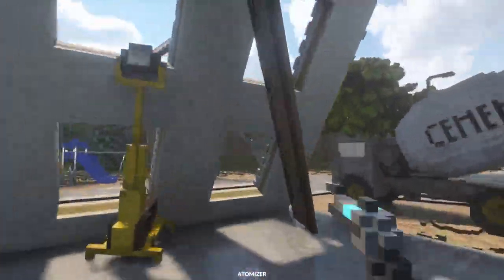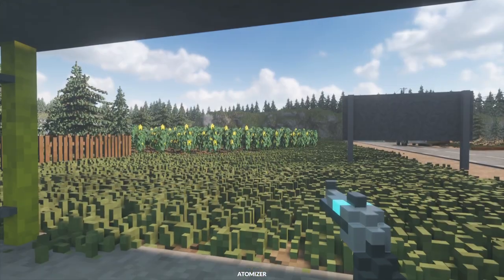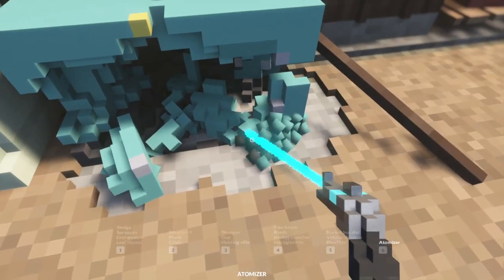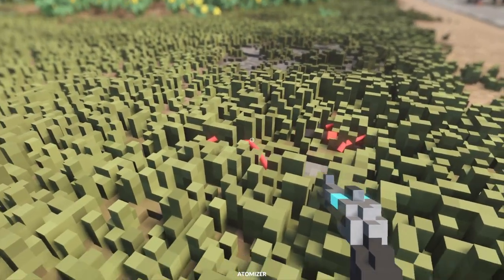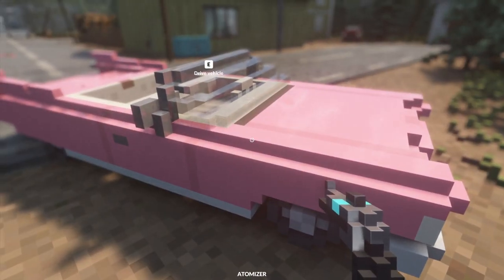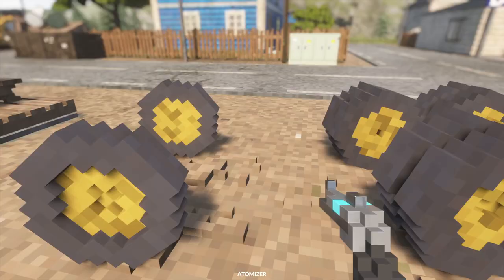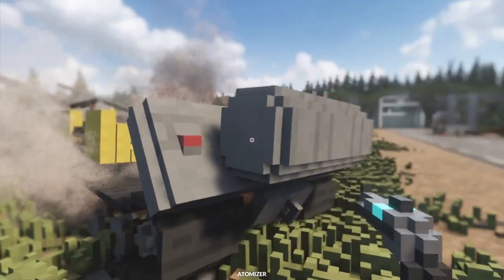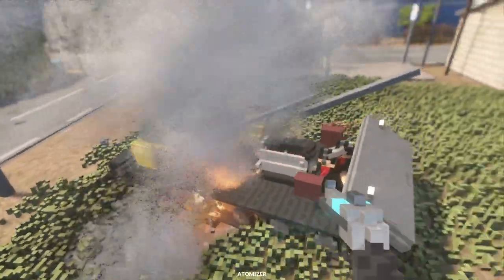DISINTEGRATING EVERYTHING WITH THE ATOMIZER:TEARDOWN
Today we look at another mod for Teardown, this time we look at the Atomizer mod which adds in a brand new tool, the Atomizer.  The Atomizer is very simple in how it works, if the object is stationary and not movable it will not do anything.  However if the object is not stationary and can be moved the Atomizer will turn it to dust.

0:00 Intro
0:05 Atomizer
1:50 Outro